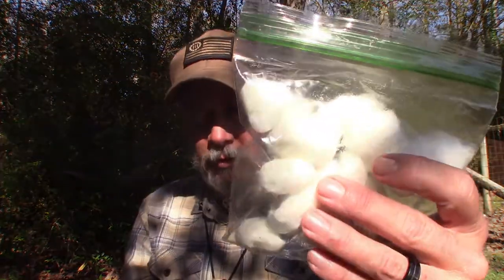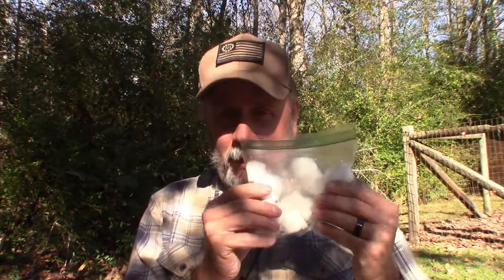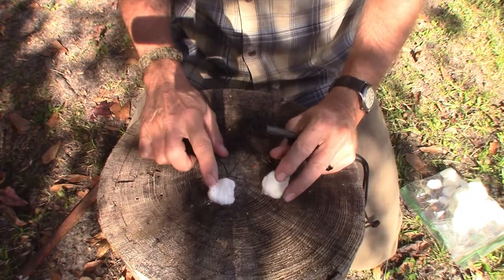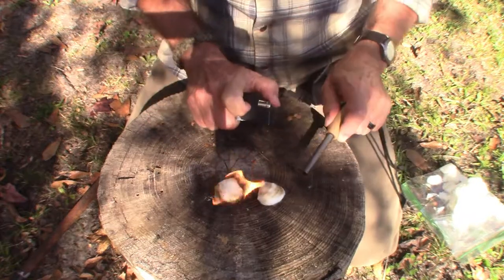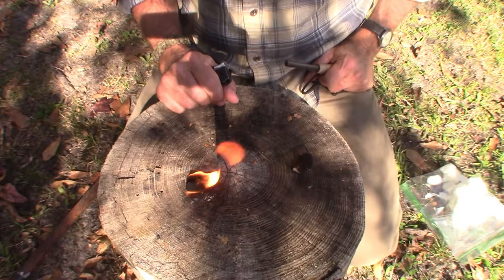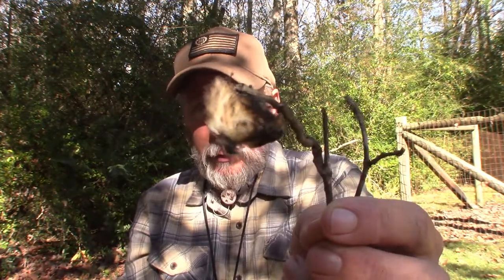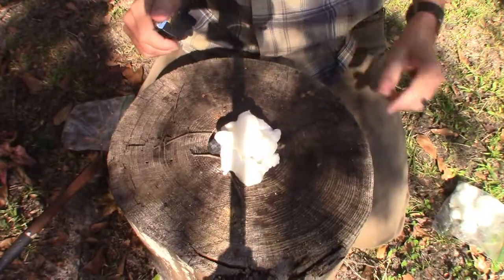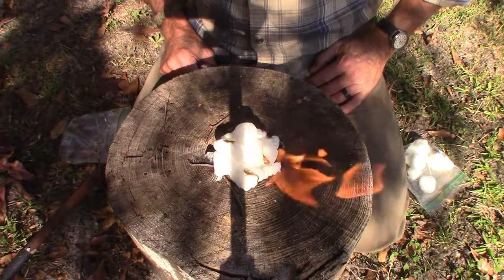Fire Starters: Vaseline vs Alcohol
A test of cotton ball fire starters. Which is better? Vaseline soaked or rubbing alcohol soaked?